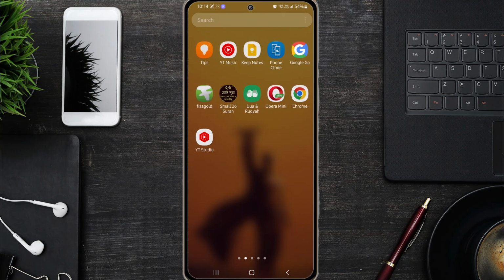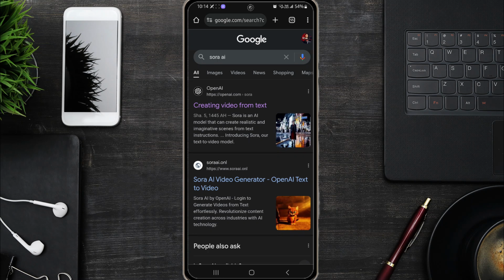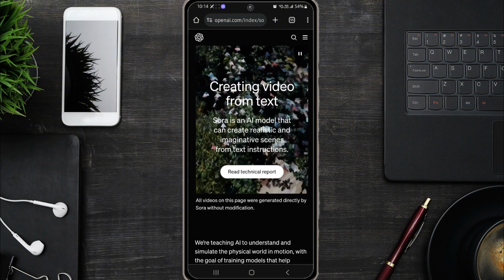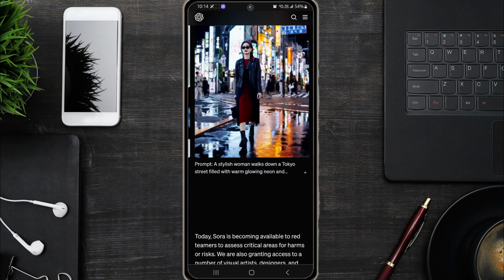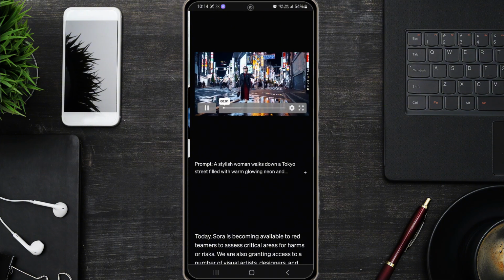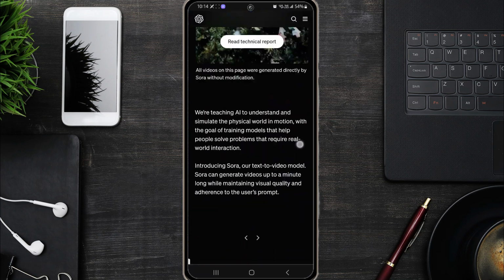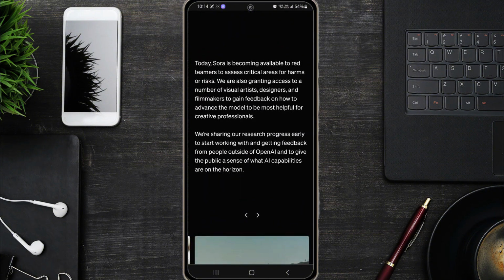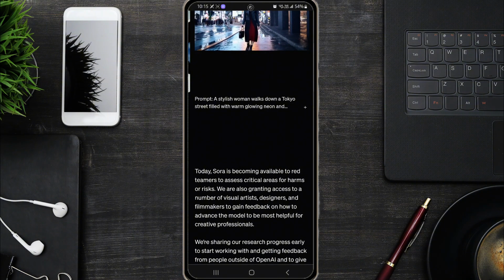HOW TO USE SORA AI - FULL GUIDE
Do you want to know HOW TO USE SORA AI FOR FREE? Then this is the video for you!

This is a step-by-step tutorial on how to use sora openai  full guide on this.